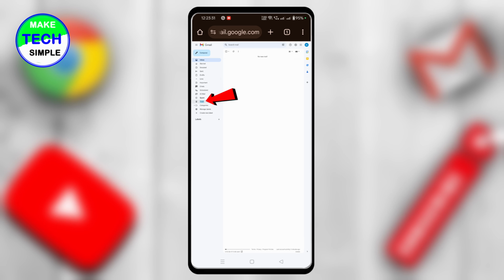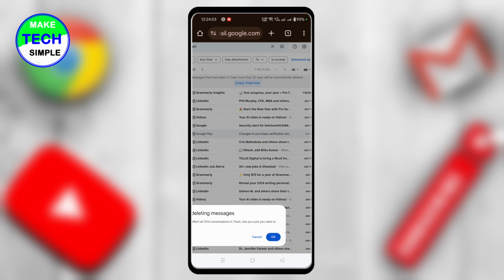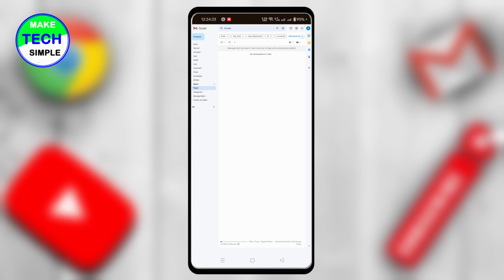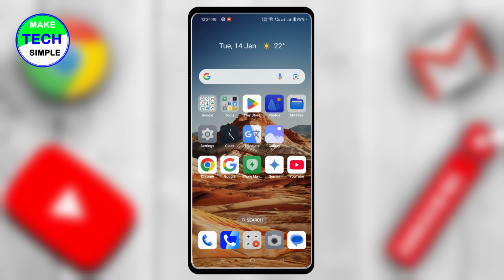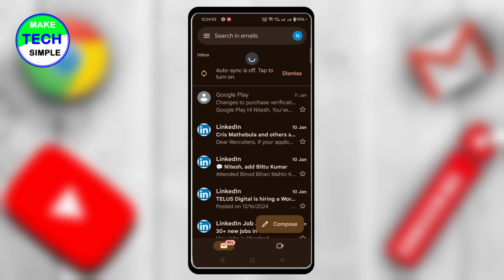How To Delete All Mails At Once | Delete Mails In bulk | Clean UP Your Gmail Inbox in mobile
How To Delete All Mails At Once | Delete Mails In bulk in mobile

Learn how to delete thousands of Gmail emails at once in just seconds! Are you tired of a cluttered inbox and want to declutter your Gmail account? In this video, we will show you a simple trick to delete multiple emails simultaneously, saving you time and effort. This tutorial is perfect for those who want to organize their email inbox and get rid of unwanted emails. Watch until the end to learn this quick and easy method!